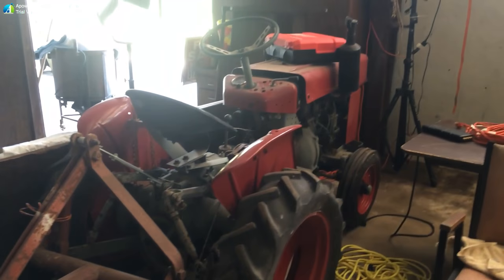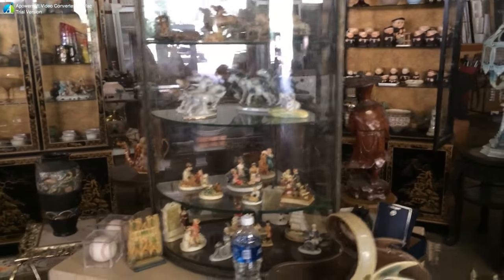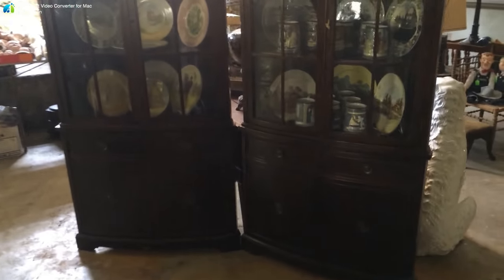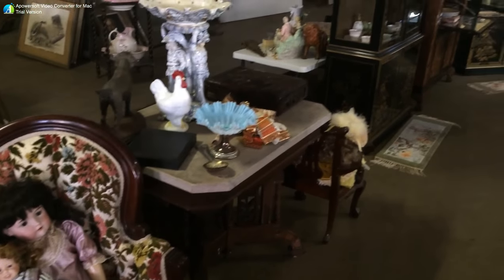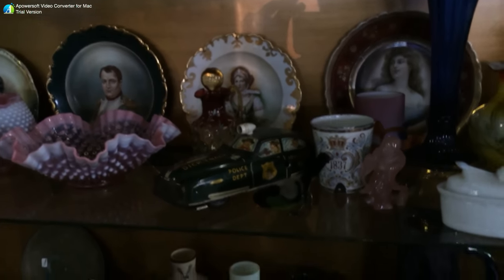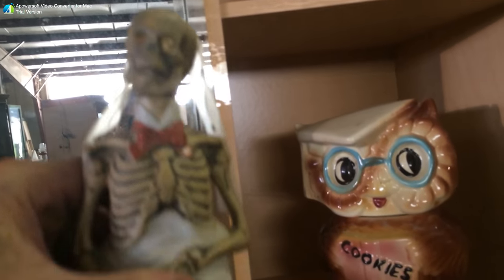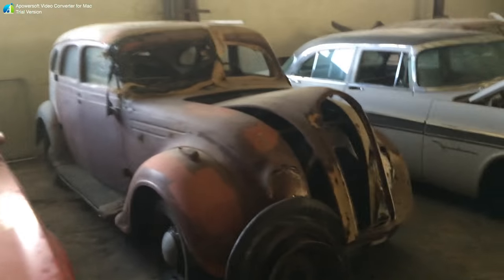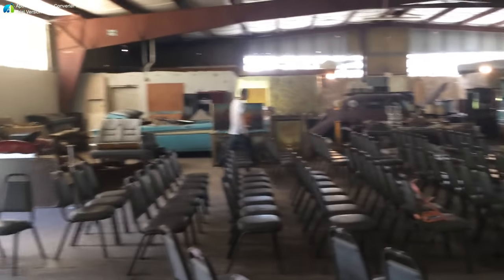Webster Onsite Auction - Contents-Turkey Creek, Commercial Property-Dudley's Auction